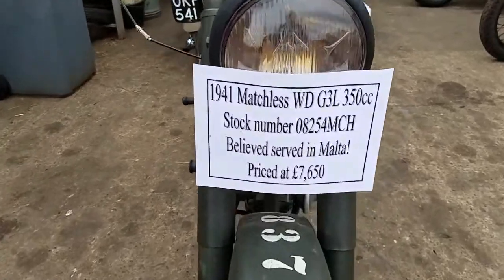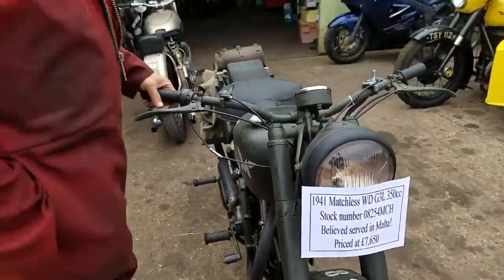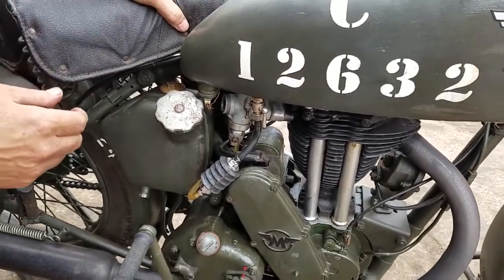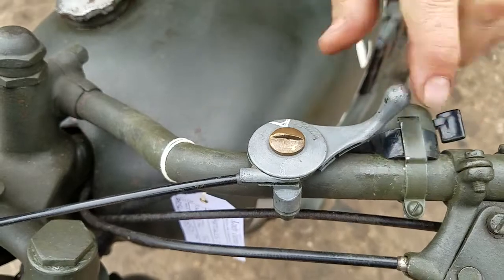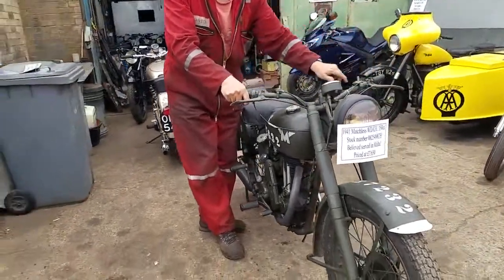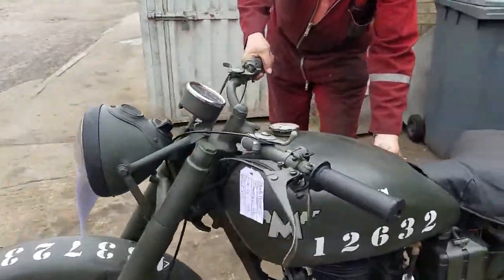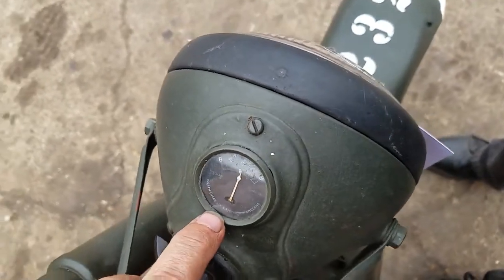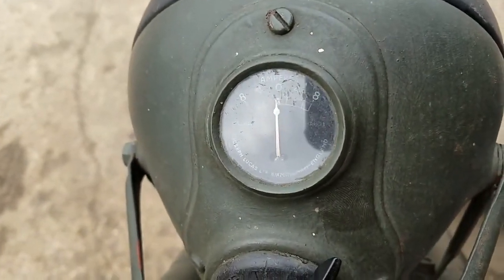1941 Matchless WD G3L 350cc at Andy Tiernans